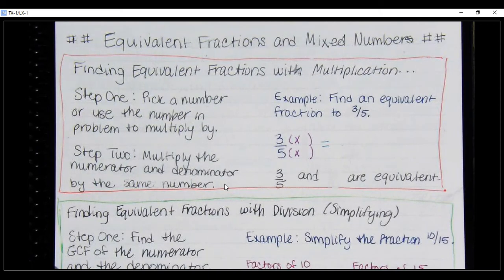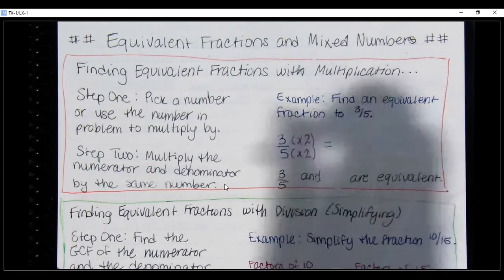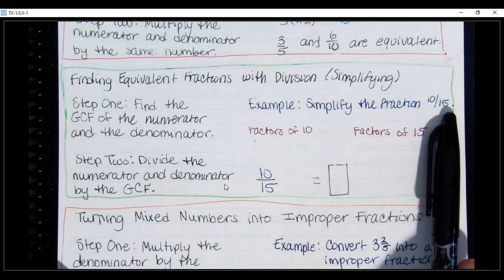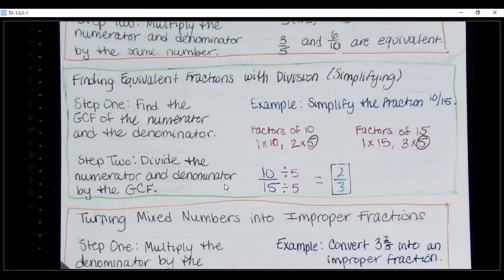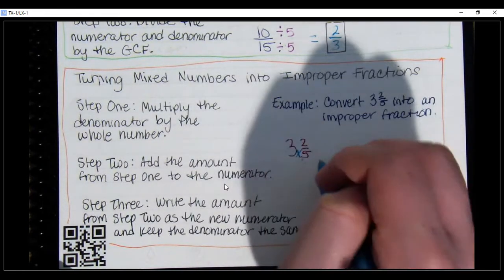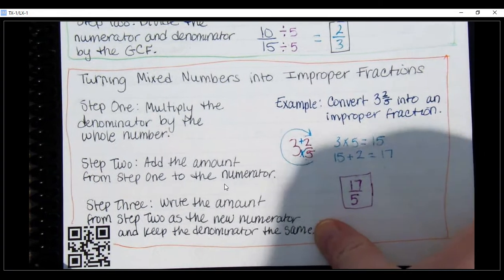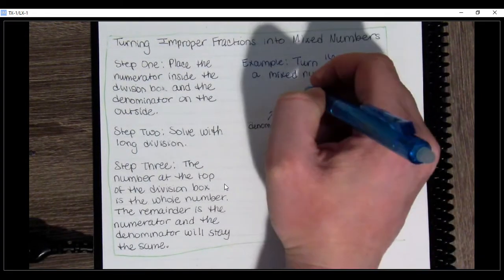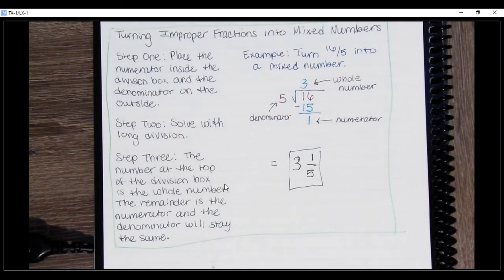Equivalent Fractions and Mixed Numbers